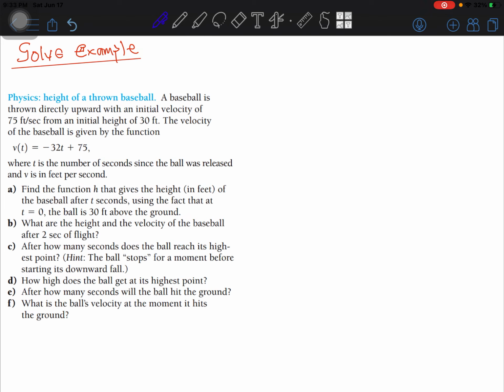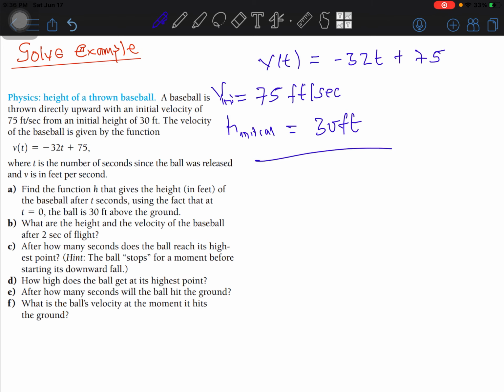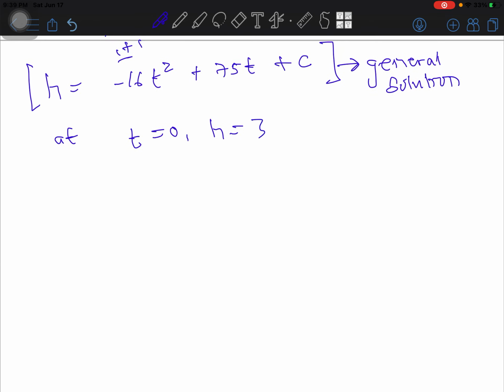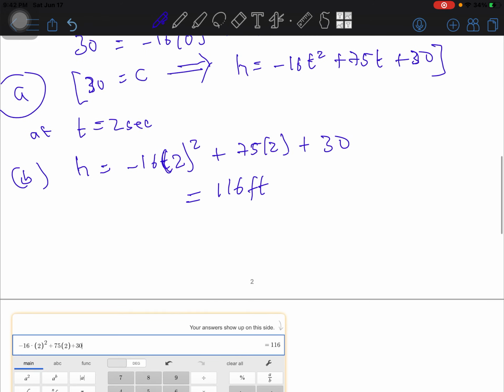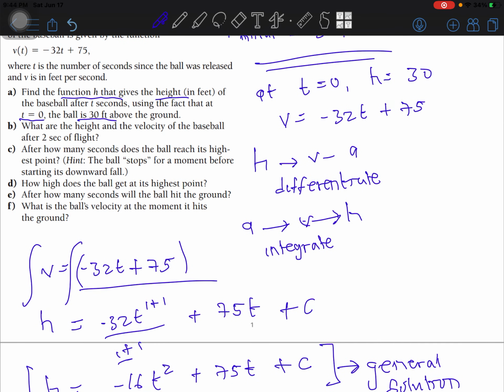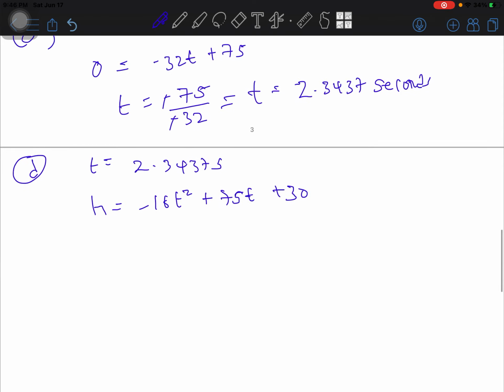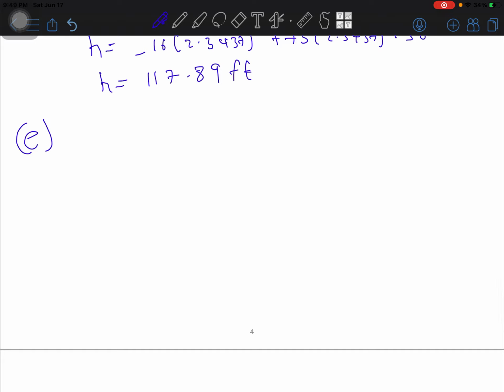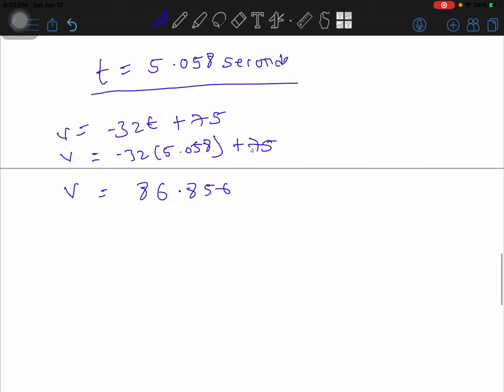Integrals with Initial Conditions: Solved Examples